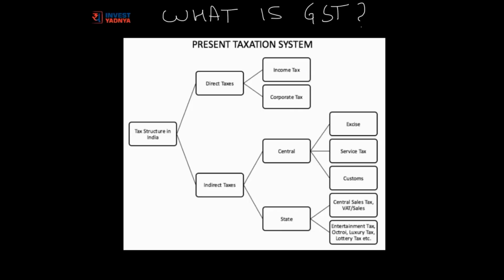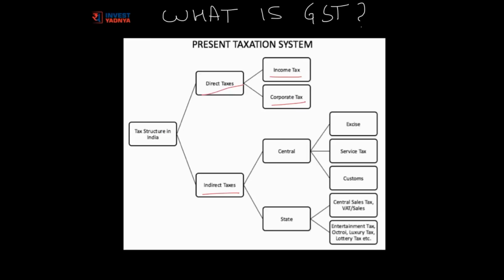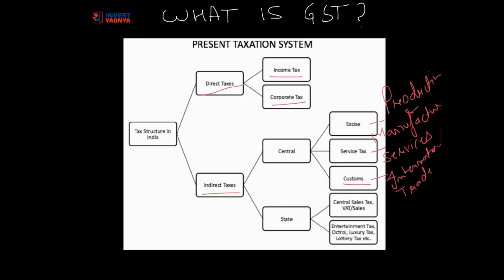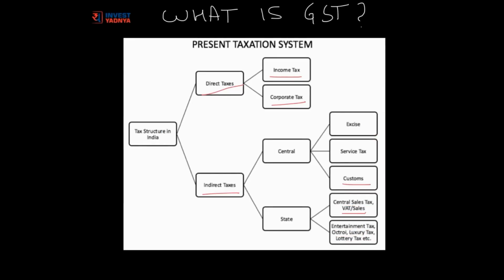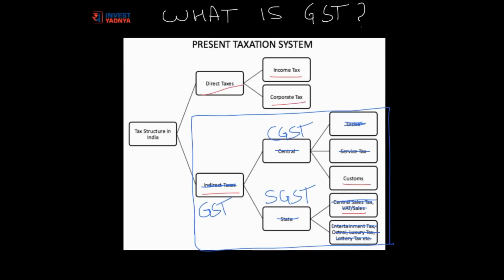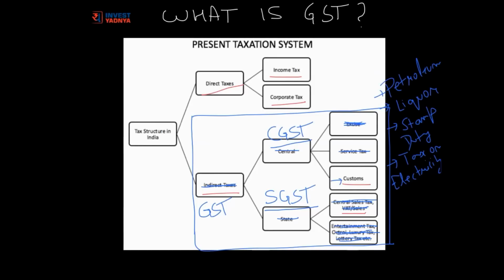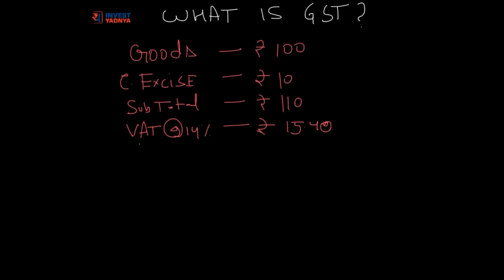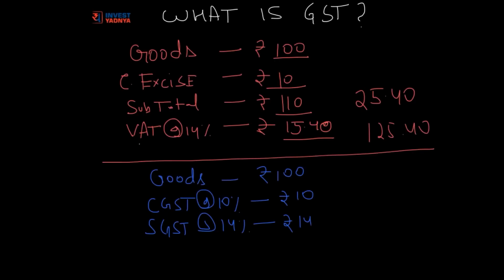What is GST | Goods and Services Tax India | Basics of GST Explained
In an historic decision, Rajya Sabha passes the GST Bill on Aug 3. This Bill has perhaps got the highest Press in recent times and is being considered as the biggest Reform since 1991 Financial Reforms. Already 140+ countries have GST globally. So, What is GST? How it is different from current tax structure? These are the questions we have explained in this video.

Wikipedia definition says, "Goods and Services Tax" would be a comprehensive indirect tax on manufacture, sale and consumption of goods and services throughout India, to replace taxes levied by the Central and State governments.